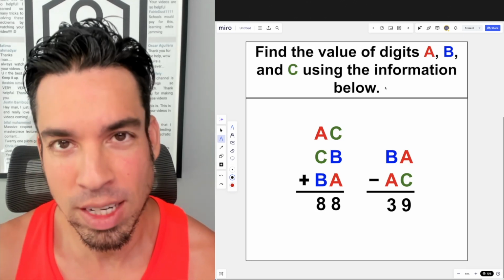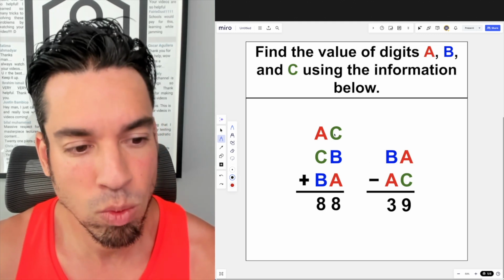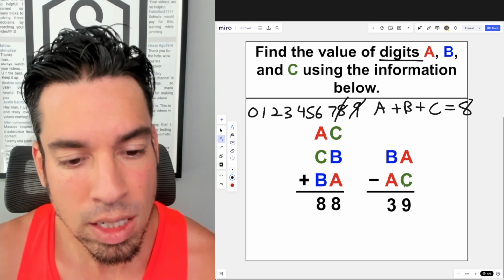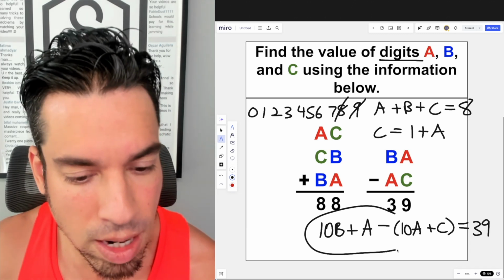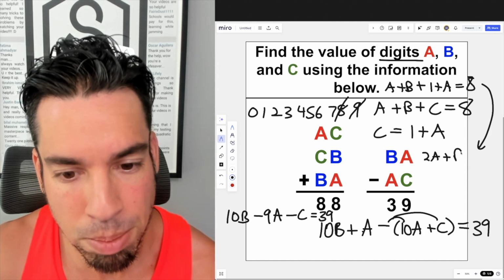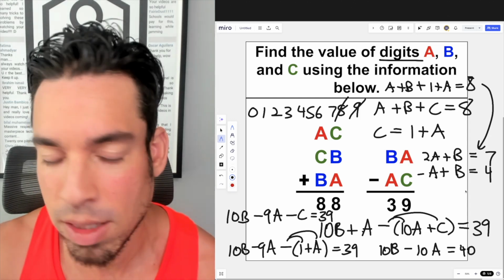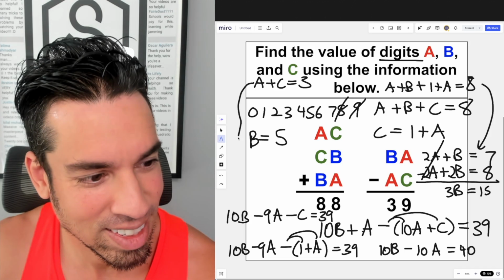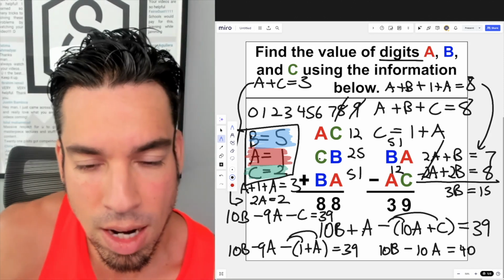CHALLENGE: Can you find digits A, B, and C???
In this video, we present an incredibly challenging arithmetic puzzle that will test your problem-solving skills and logical reasoning. The goal is to find the values of the digits A, B, and C using the information provided in the puzzle.

Timestamps:
0:00 Introduction
0:05 Puzzle
0:45 Huzefa's Explanation

Here's the breakdown of the puzzle:

You are given the sum of AC + CB + BA = 88.
Additionally, the difference BA - AC = 39.

To solve this puzzle, you may need to use a bit of algebra, potentially setting up and solving a system of equations, or you can use logical deduction to figure out the correct values. Either way, it's a super fun and engaging challenge that will give your brain a great workout. Let's dive in and solve this together!